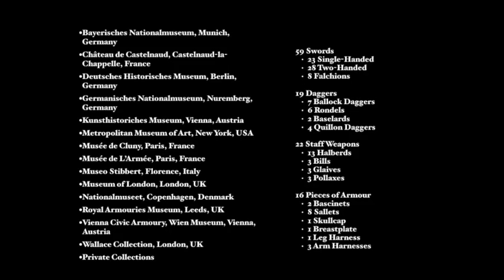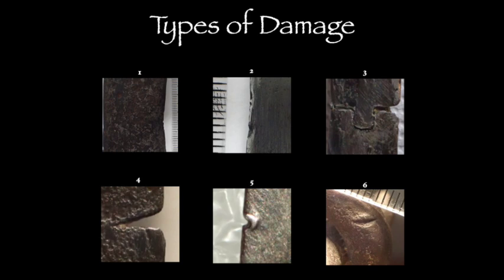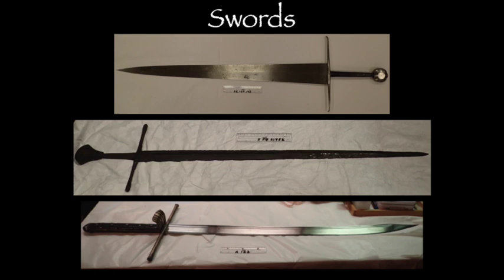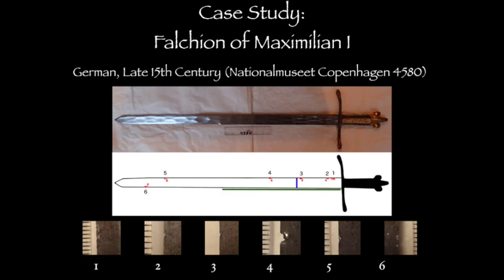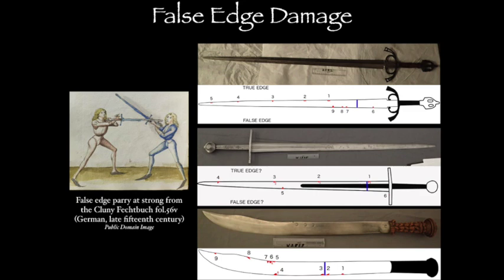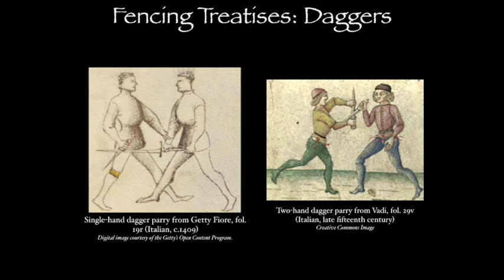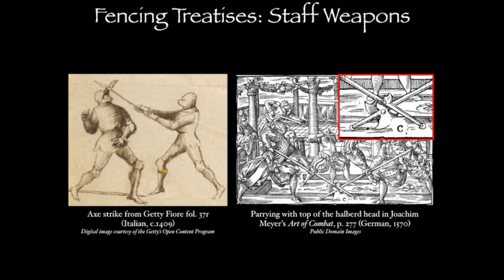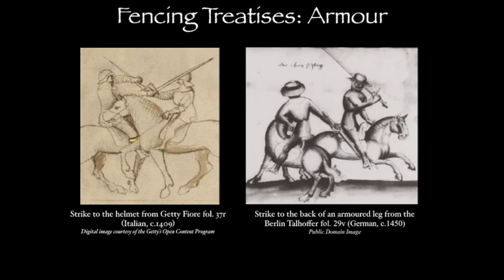School of Mars - Battle Damage on Arms & Armour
A discussion of my research into battle damage found on surviving medieval arms and armour.

Want to learn to sword fight? for options to begin study either remotely or in person.